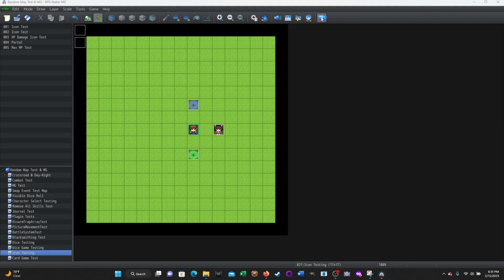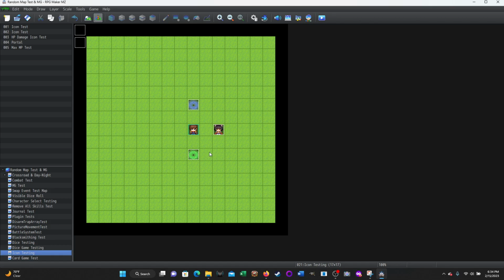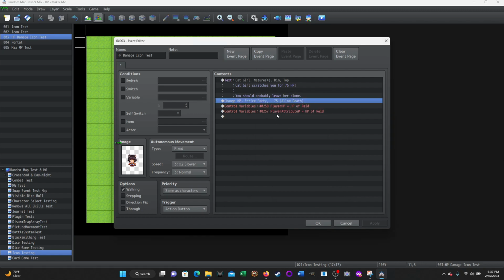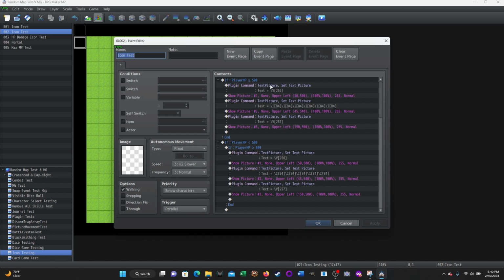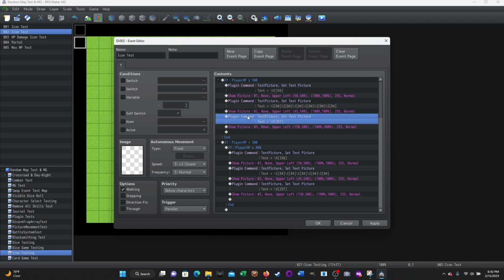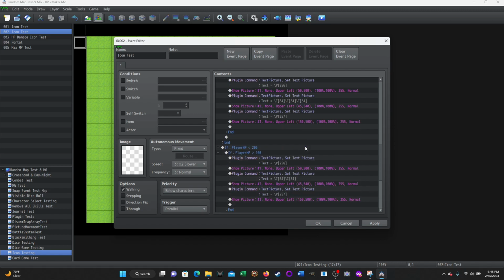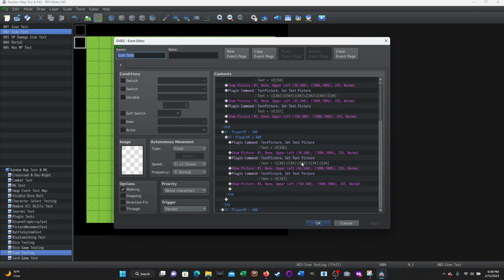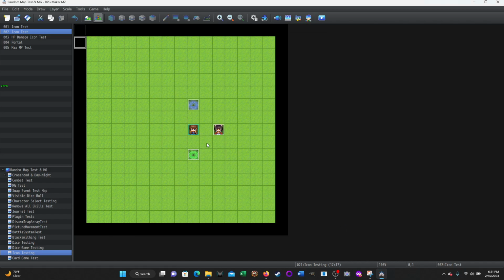RPG Maker MZ Tutorial: HP Icon Display Updated & Explained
Video showing how to display an image or images on the screen to reflect the HP of a character and change that image or images based on increases or decreases of the HP. This just shows the mechanics of the parallel event, without scripting or a plugin.